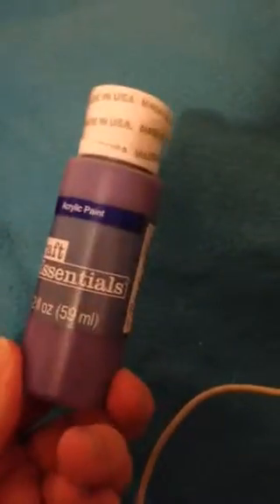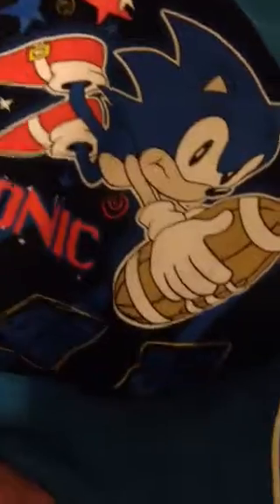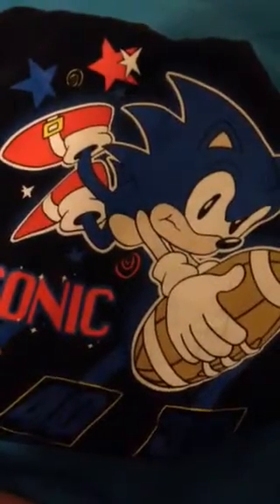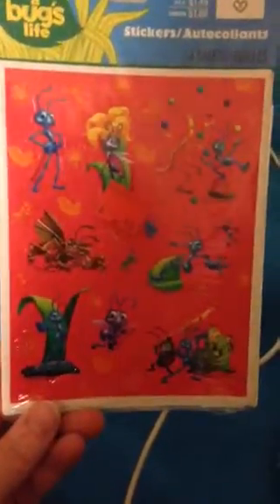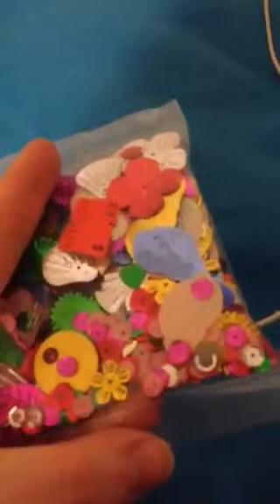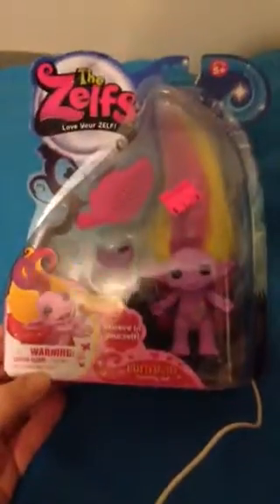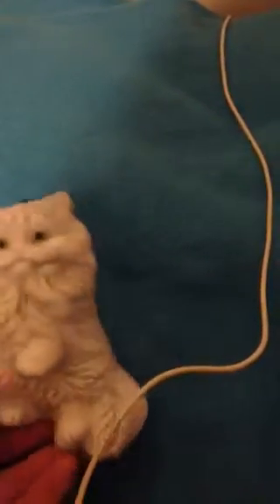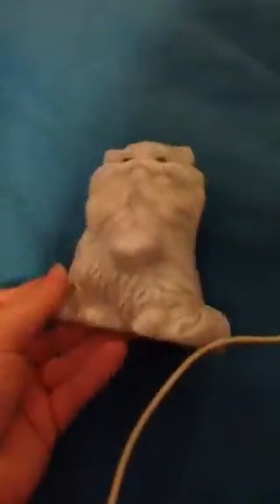Goodwill Haul part 1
Fun stuff from Goodwill